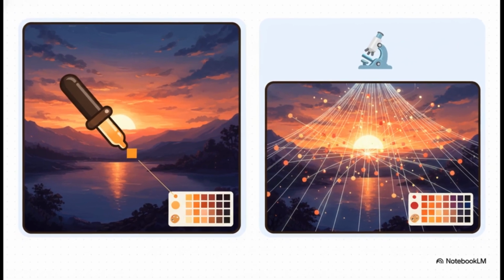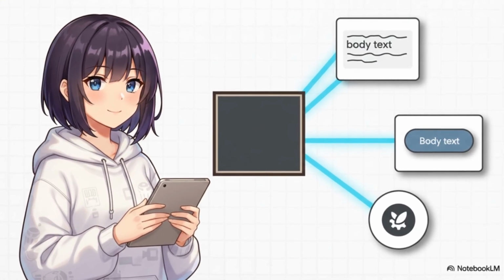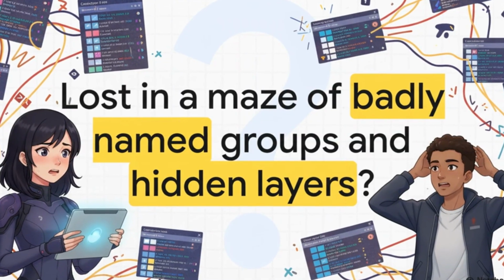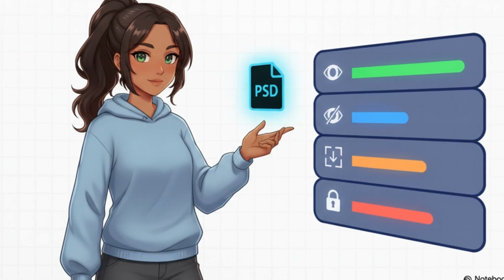PSD-Inspector Script | Free Download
Maybe you’ve noticed some odd changes in how you interact with a certain account—comments not getting noticed, messages going unanswered, or just a gut feeling that something’s off. Trust me, I’ve been there. In fact, I’ve been in a situation where someone restricted me, and it drove me to dig deep into how Instagram’s restrict feature works, both from a technical standpoint and through personal experience. So, if you’re feeling confused or frustrated about how to know if someone restricted you on Instagram, you’re not alone—and I’m here to help you figure it out with real, actionable steps (no fluff, I promise).